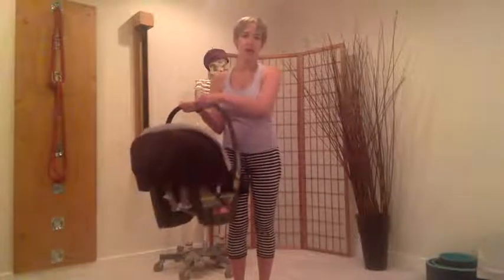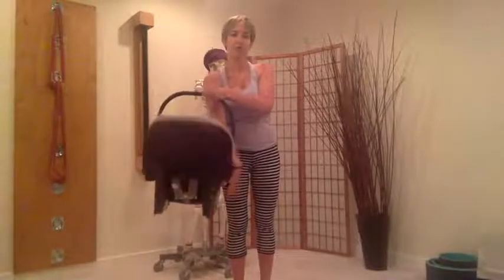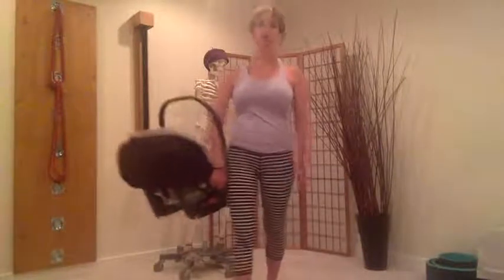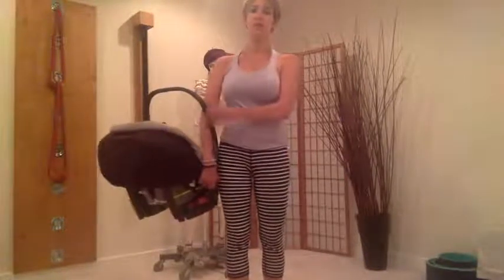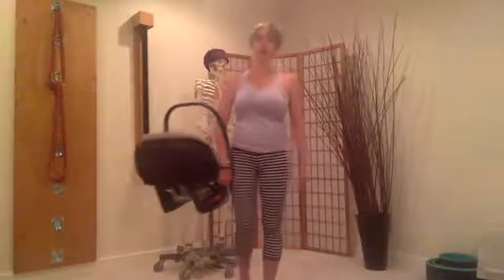Biomechanics of Healing #69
This repost comes from my experience lifting car seats - yep 2 of them. This way of lifting made the epic dysfunction of car seat management a whole lot easier. Enjoy this post.